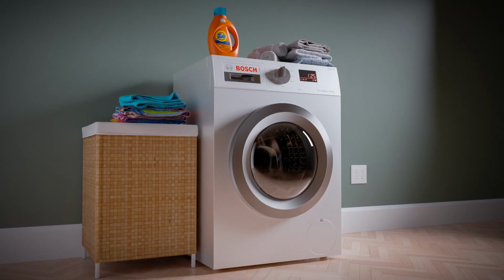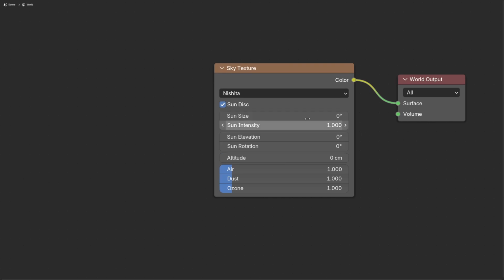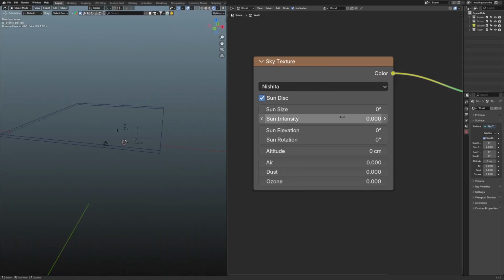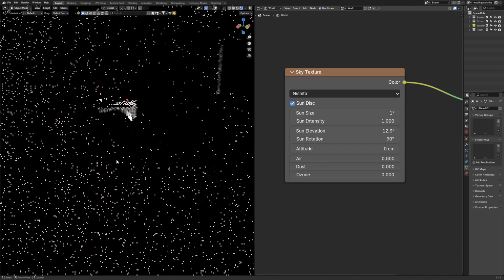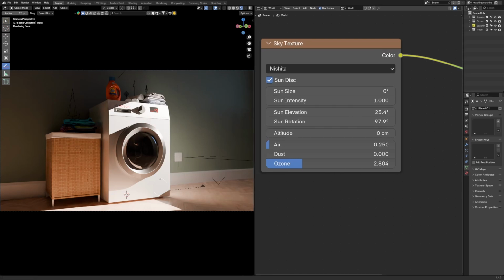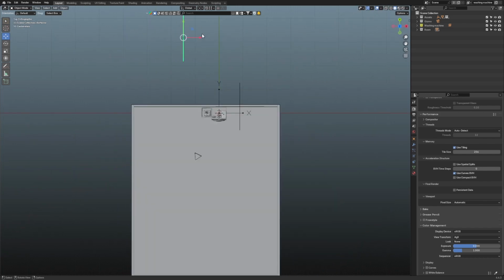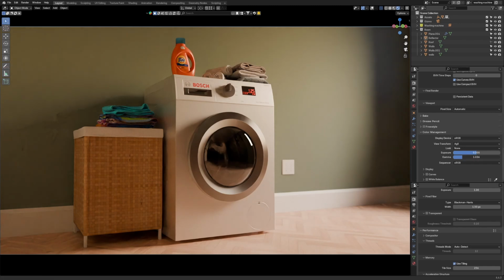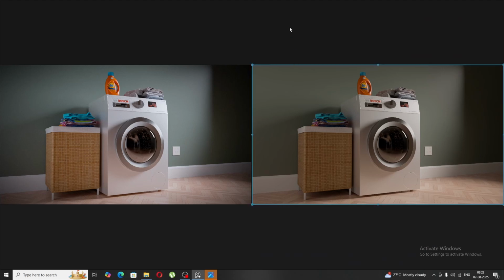Blender how to create soft interior lighting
Master Soft, Realistic Interior Lighting in Blender! (Sky Texture, False Color, Gamma & Exposure)

Learn the secrets to crafting stunning, realistic interior renders in Blender with this comprehensive tutorial! Join me as we deep dive into the essential techniques for beautiful lighting.

In this video, you'll discover:
 Sky Texture Node Explained: Understand how to use Blender's sky texture for natural light.
 False Color Setting Workflow: Utilize this powerful tool for accurate exposure and lighting analysis.
 Gamma & Exposure Control: Fine-tune your scene's brightness and contrast for professional results.
 Realistic Interior Lighting Workflow: Follow along for a complete understanding of the entire process, from setup to final render.
 Post-Production Node Secrets: Enhance your renders with crucial post-processing techniques.

Whether you're a beginner or looking to refine your rendering skills, this tutorial will elevate your interior lighting game.

Timestamps:

 00:03:55: - Sky Texture Node Explanation
 00:09:49: - Sky Texture Node
 00:18:33: - False Color Look
 00:22:19: - Reflector
 00:26:50: - Exposure and Gamma
 00:29:52: - Post Production Nodes

Got questions about Blender lighting, sky textures, or false color? Drop them in the comments below!